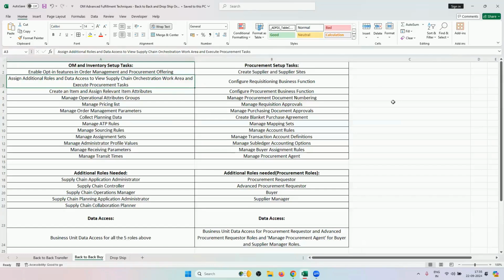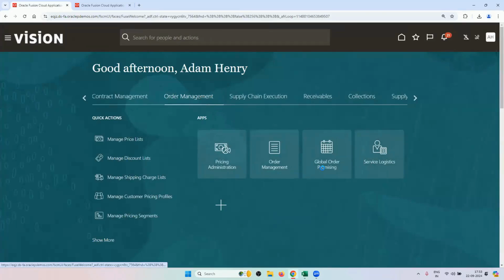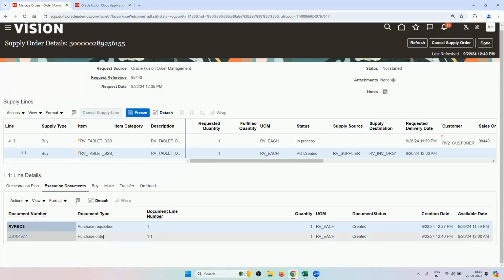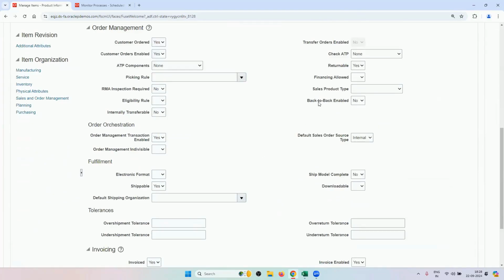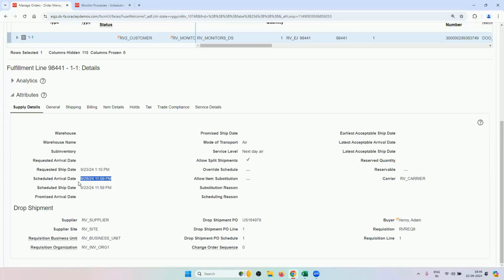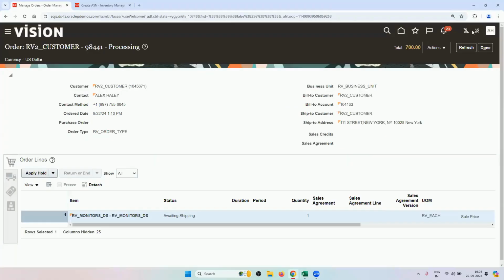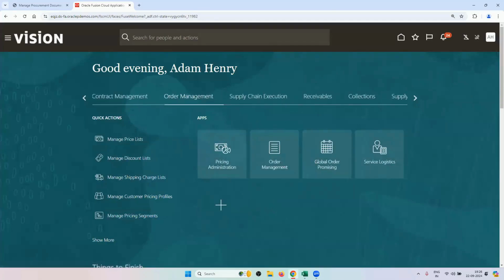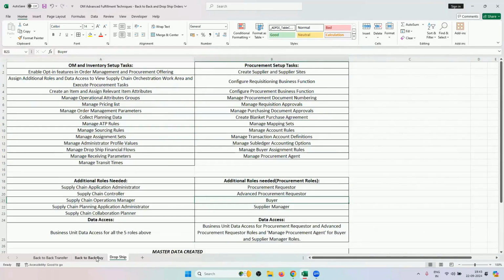Session 12 Oracle Order Management Cloud Live Training 22 Sep 24